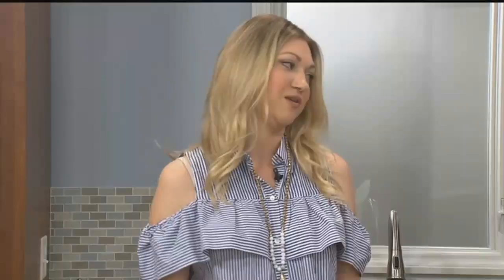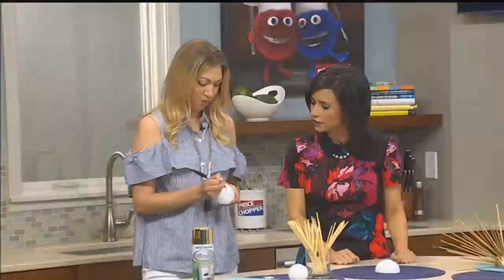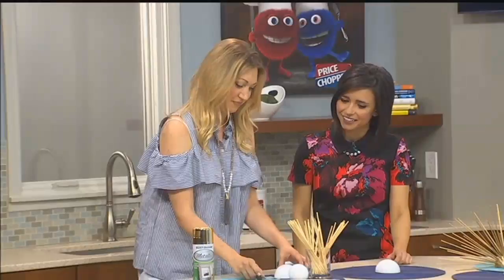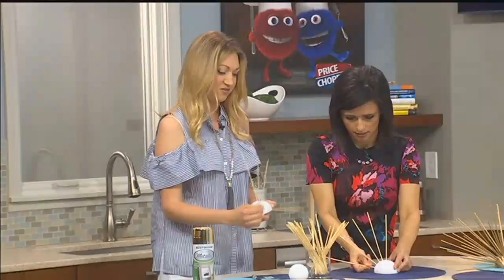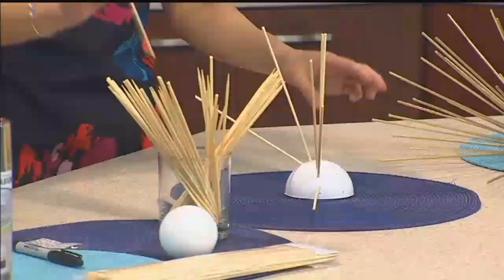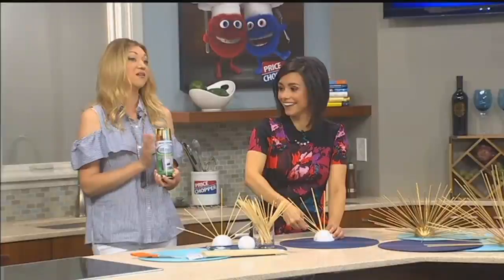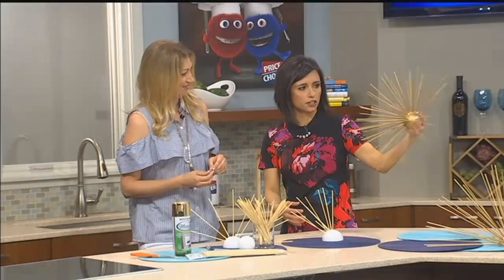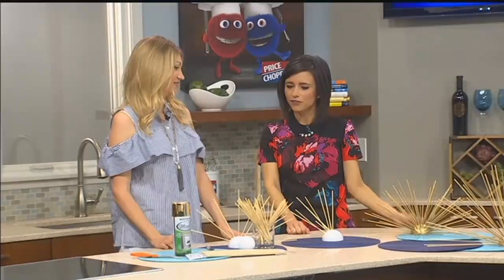DIY Decor from The Makery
Kristin and Ashley with The Makery KC share how to make your own decorative sea urchin.